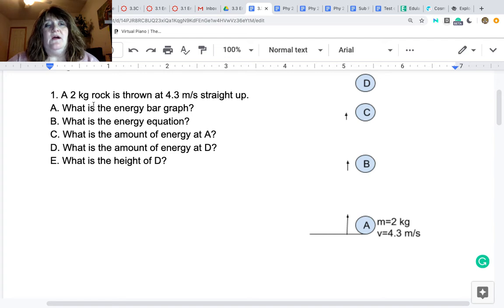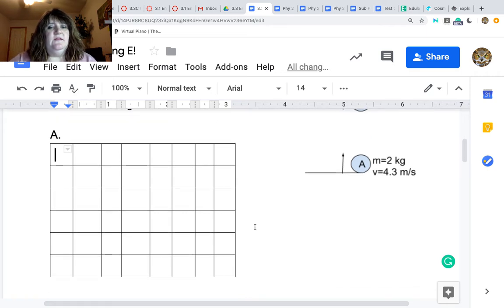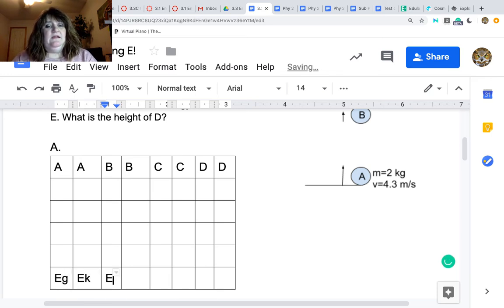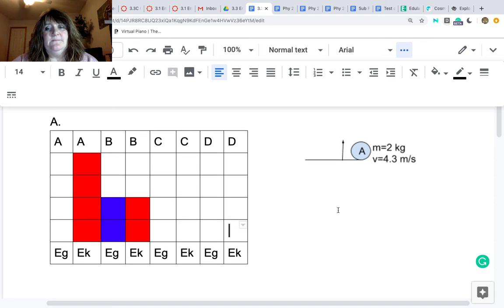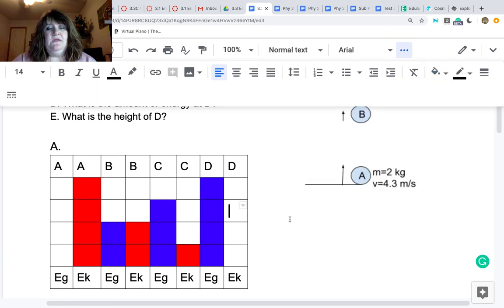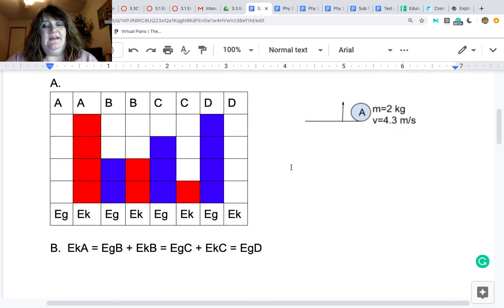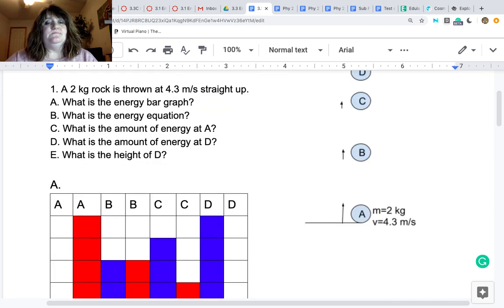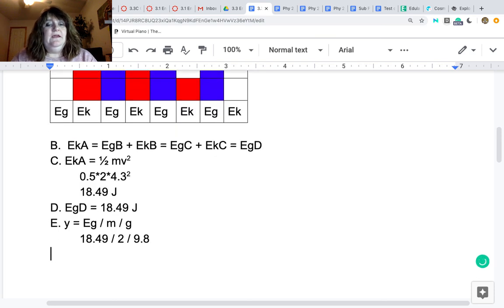PS 3.3 Help 1